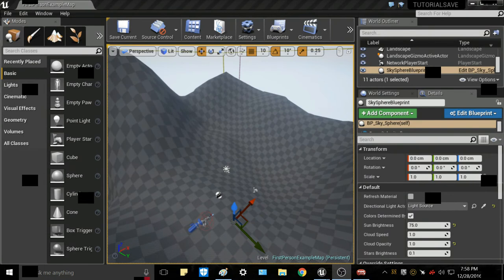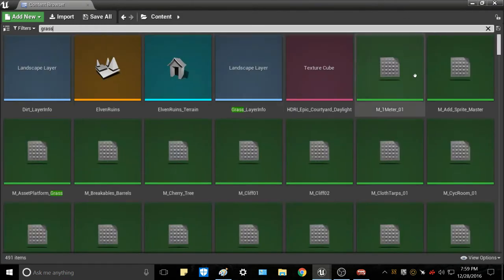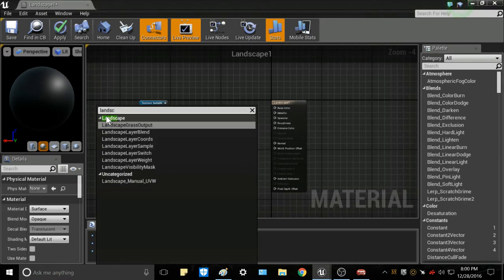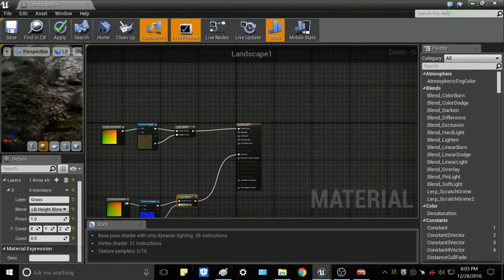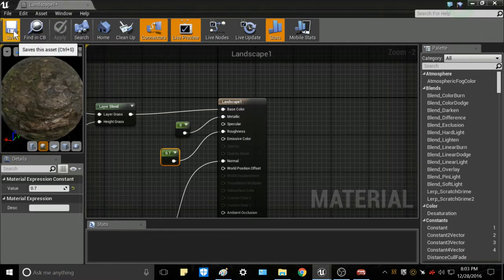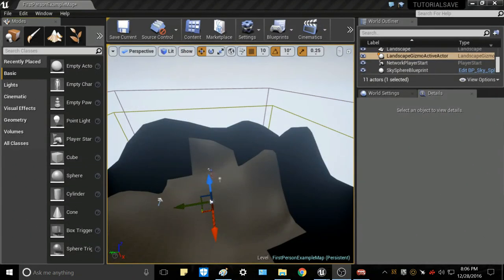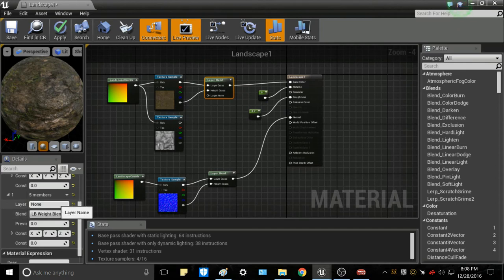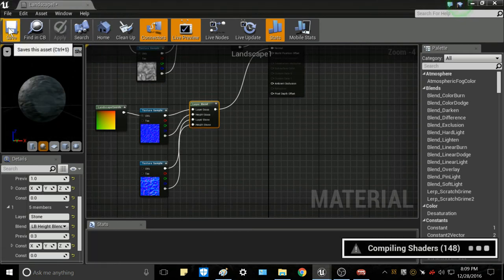Unreal Engine 4 Tutorial - Landscape Texturing & painting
This is an Unreal Engine 4 tutorial on how to texture landscapes and use the paint tool to apply them.